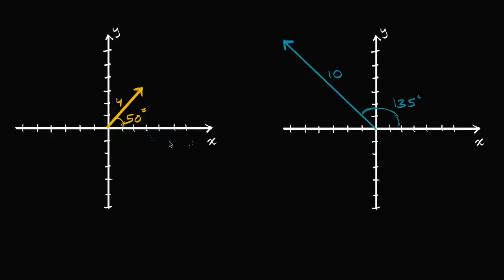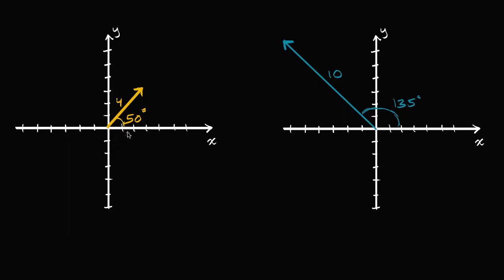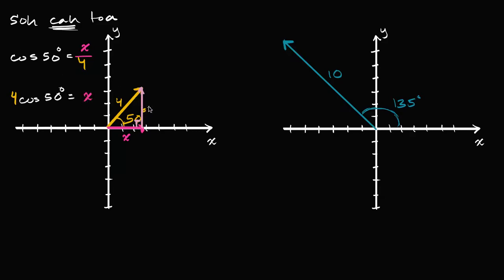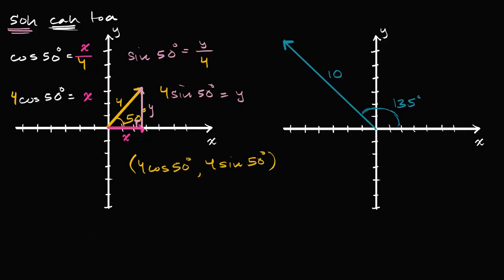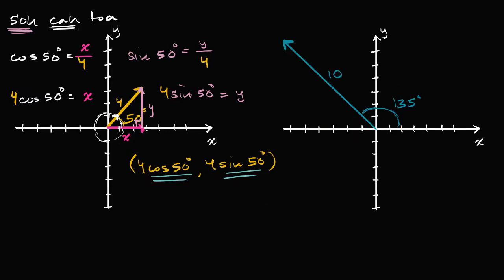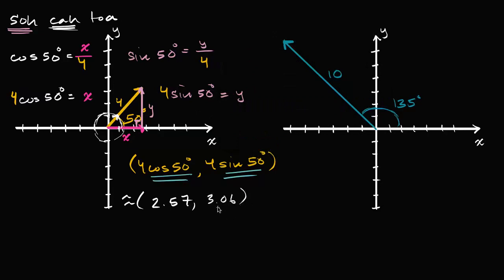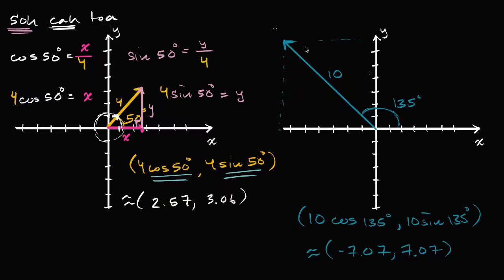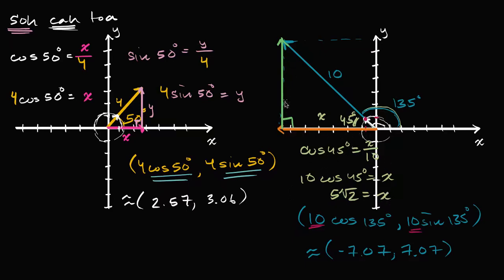Math PreCalculus - Vector components from magnitude and direction